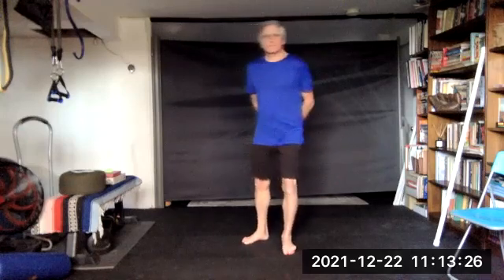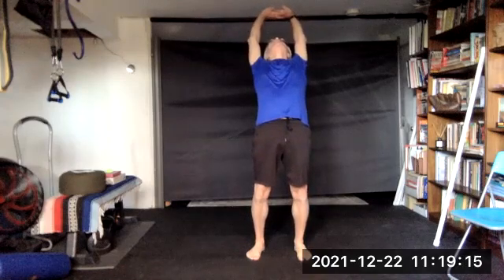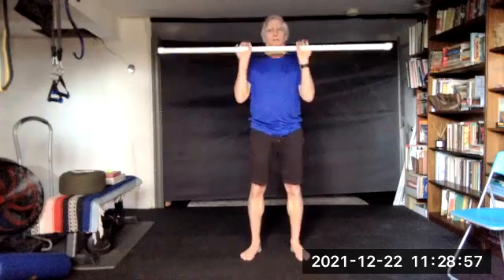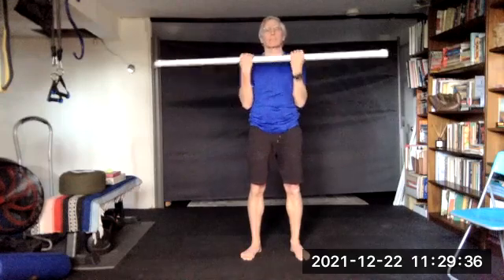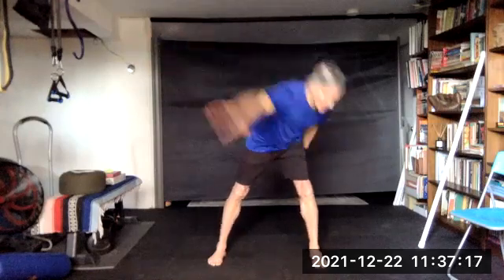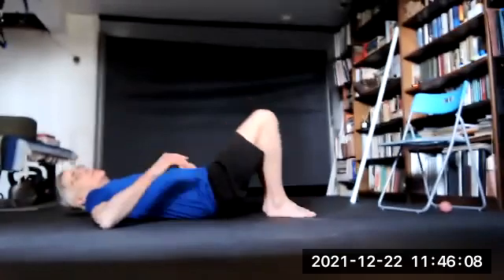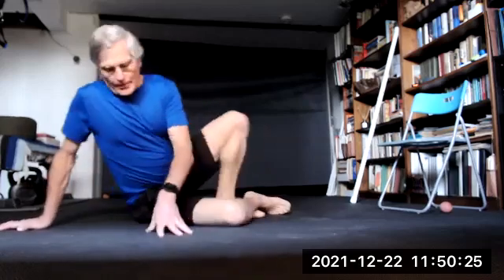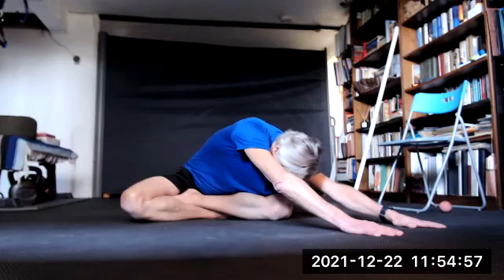FitAfter49 Dec 22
Dynamic Stick Workout, Standing Core Set, Five Tibetans